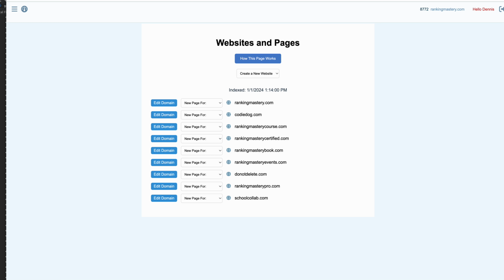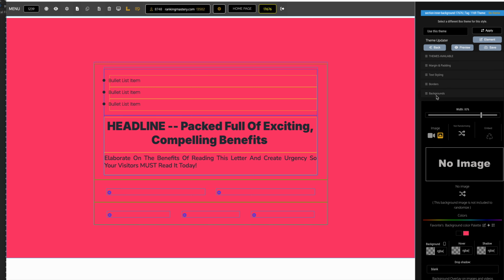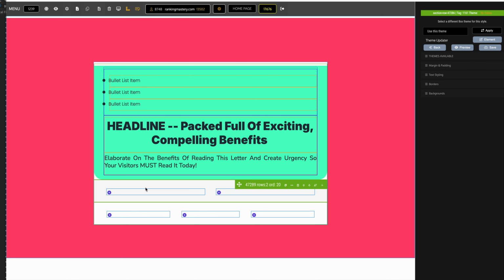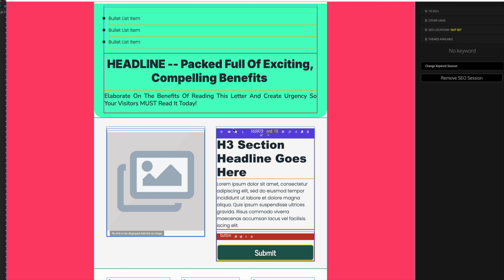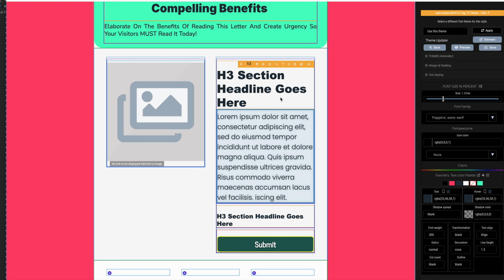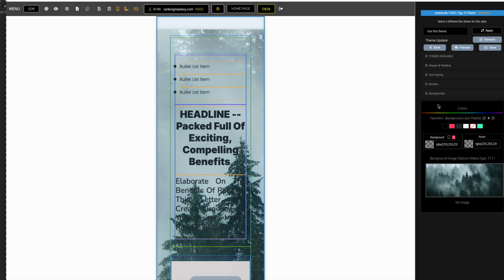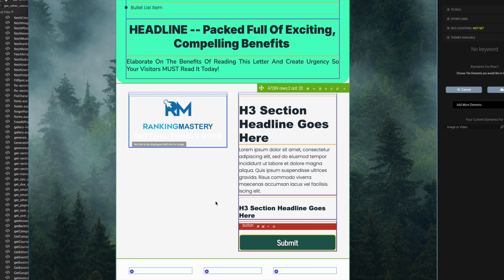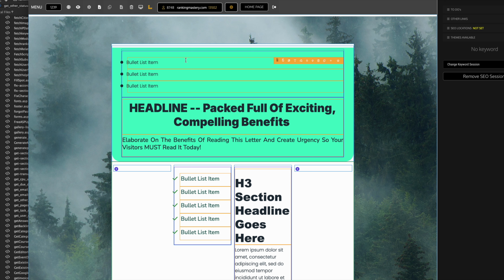Basics Of Creating a Page or One Section